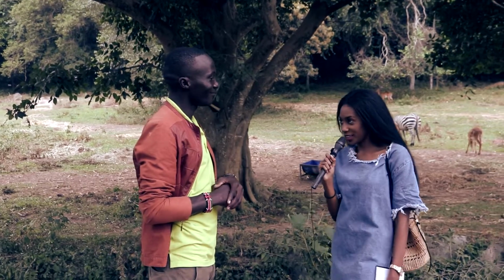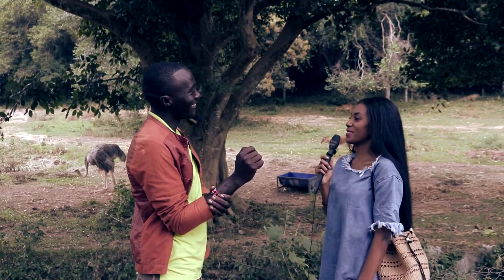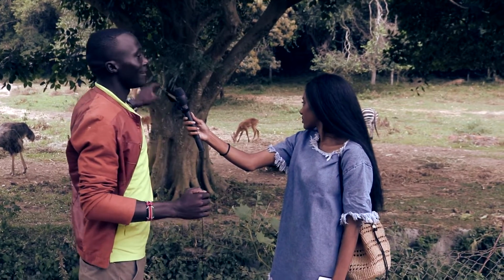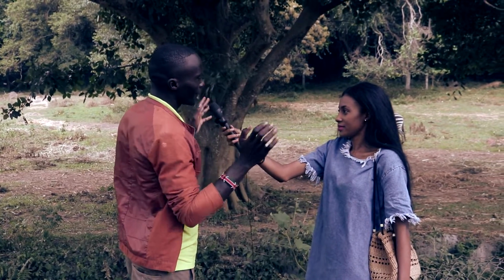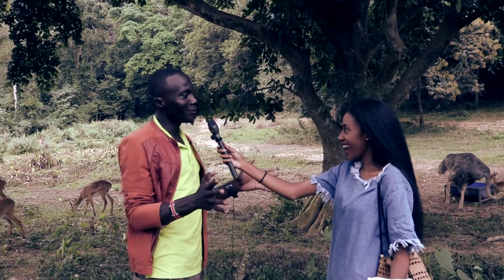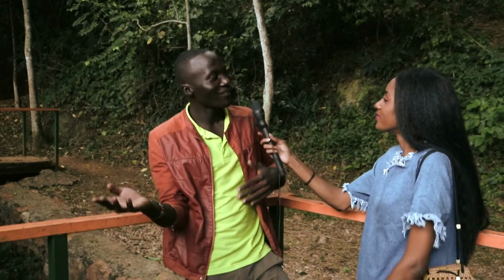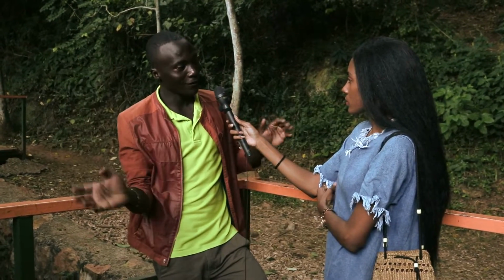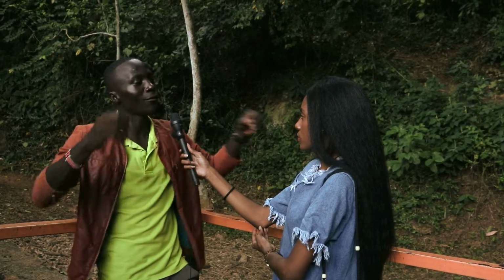The Entebbe Uganda Zoo Tour ( Part 1)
Welcome back to another episode here on Kenganda. Today we are with our host Shalom aka Kana Pata. We are going to do a tour of the Entebbe Zoo which is outside of Kampala Uganda.